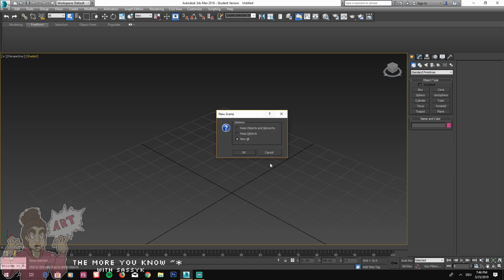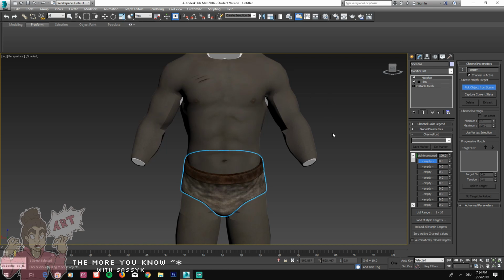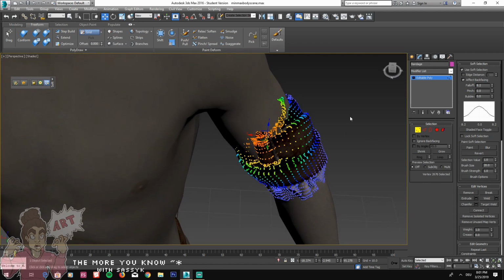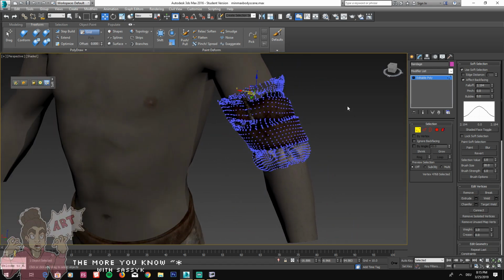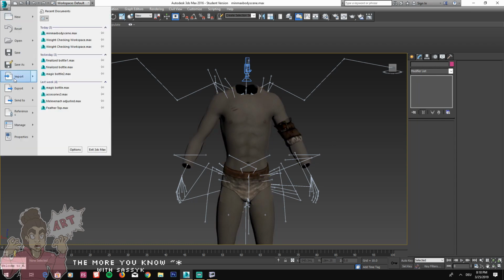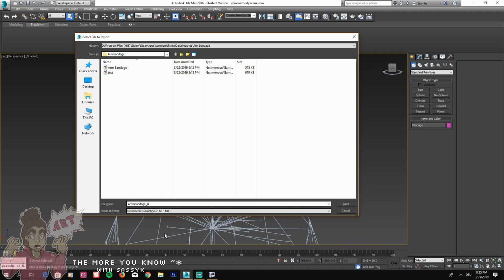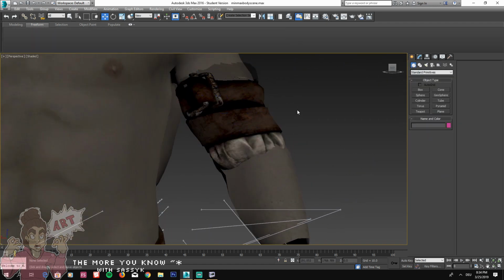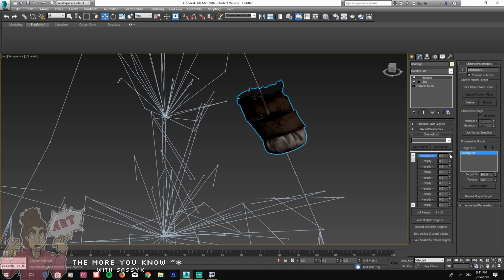Adjusting a mesh & the importance of weight slider support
The More You Know~* Is a 'series' of a bunch of 'one-shot' video tutorials on certain and many different subject. One video can be about something specific within Nifskope, the other how to tackle on texturing or just fiddling in 3ds Max and so on.

So if you got a specific question on 'how to', drop a comment here below or send me an ask on tumblr, and who knows I may answer your question with a video on how to tackle your problem!

In this video we will adjust a mesh to fit to our body and add weight slider compatibility!

DOWNLOAD The workspace (for animation and pose adjusting) mentioned in the video (it comes with animations you can import and a T-Pose adjuster to reset the pose)

A separate video on how to work with the scene will come soon!